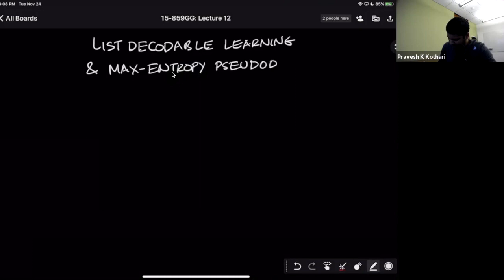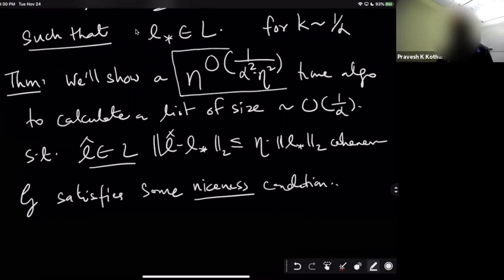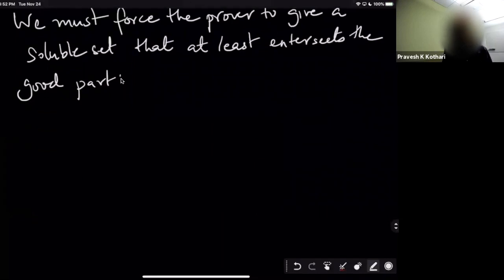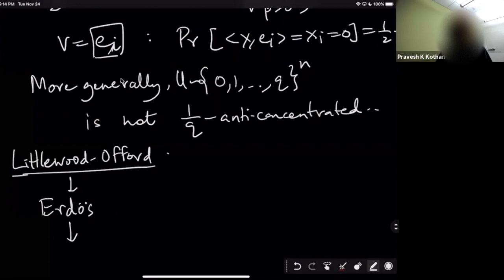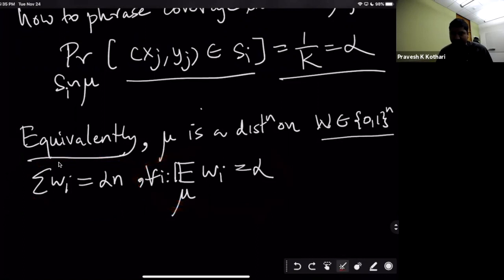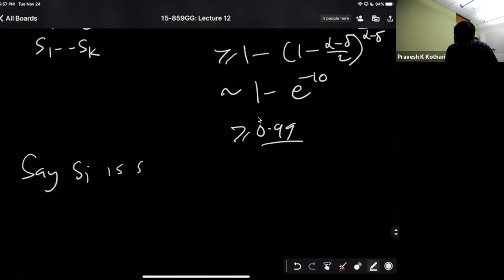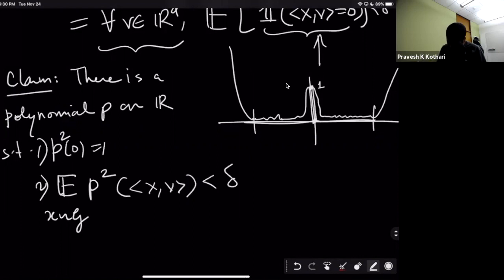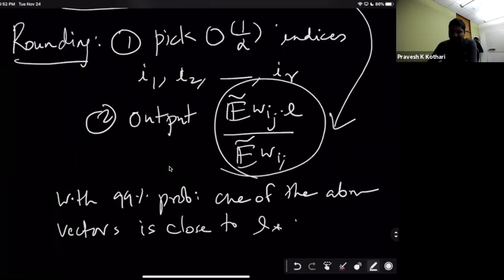Lec12: List-decodable learning via SoS